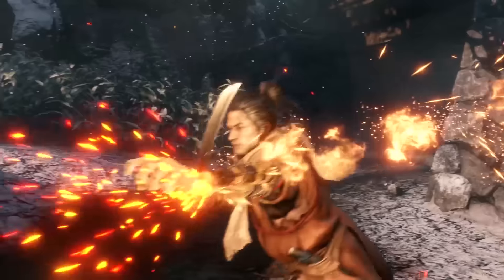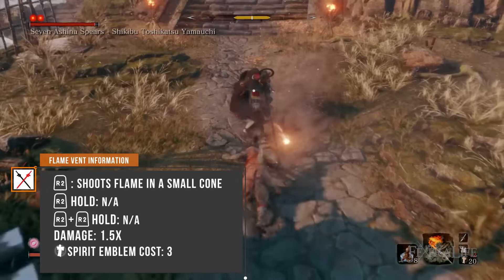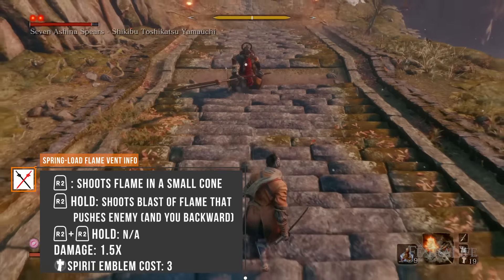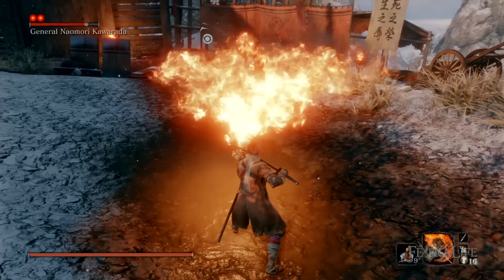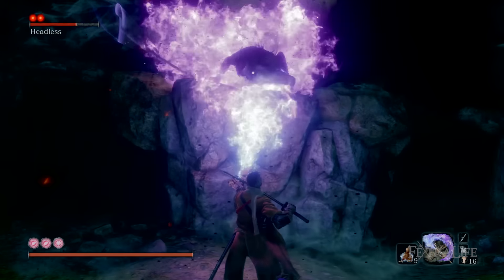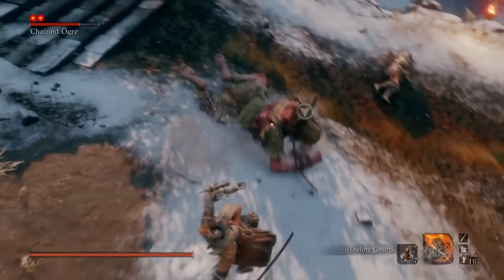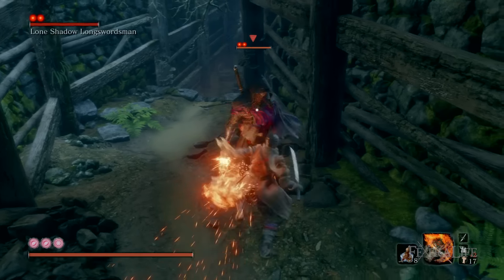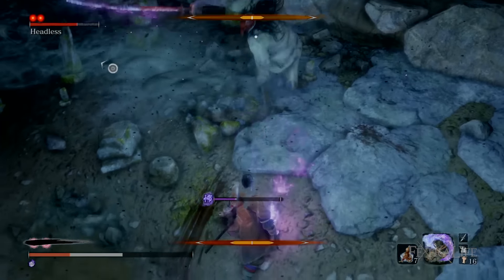Sekiro Flame Vent Guide - Everything about the Flame Vent Prosthetic Tool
In this Sekiro Flame Vent Guide, we’re going to be taking an in-depth look at the Flame Vent Prosthetic Tool. From explaining just what each upgrade does, to how they can best be utilized in combat.